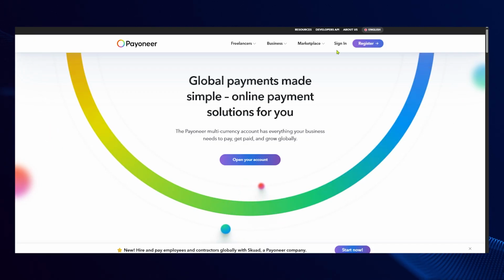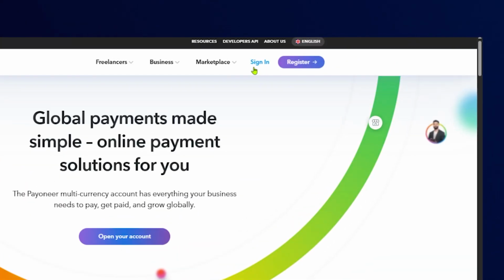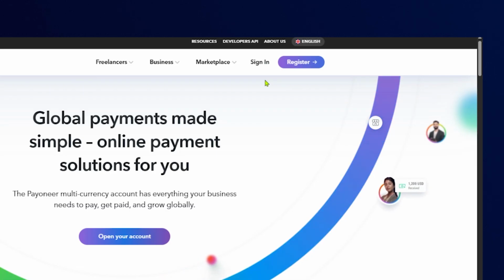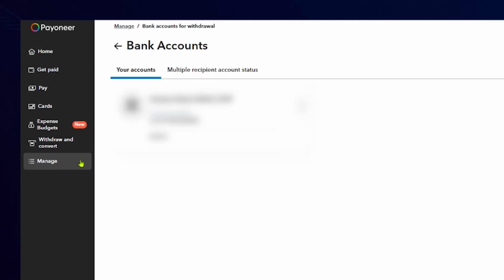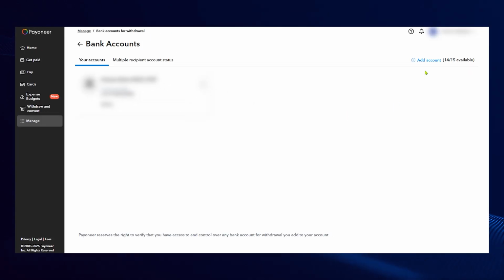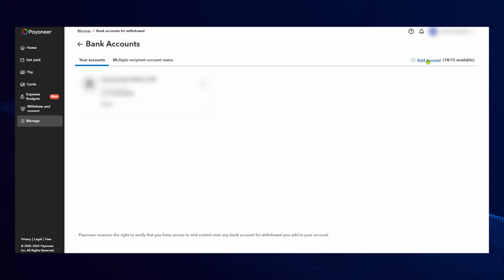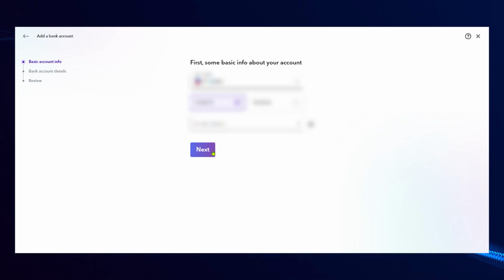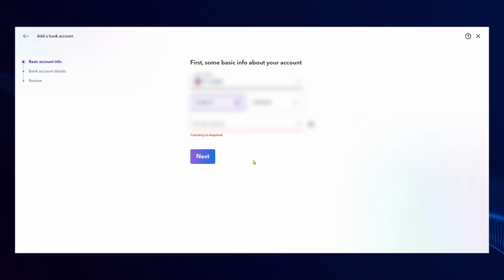How To Add Wise Bank Account To Payoneer [2026 Guide]